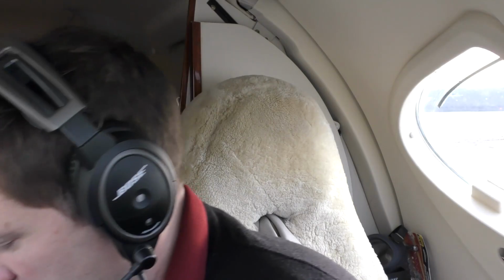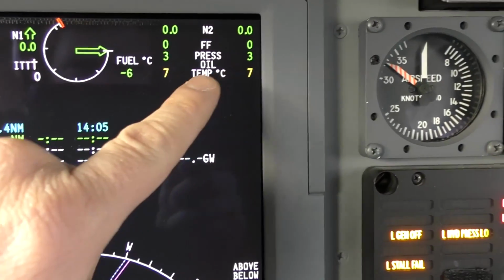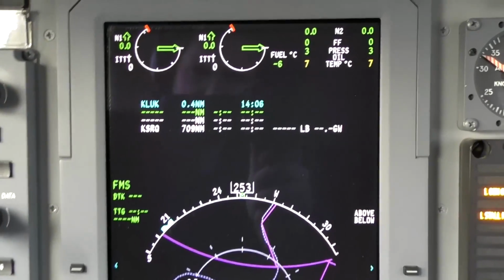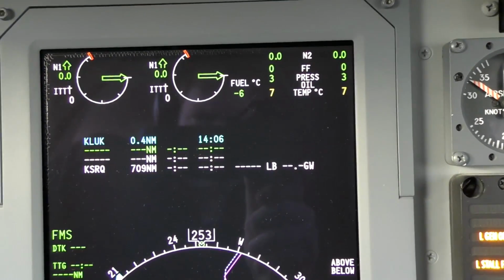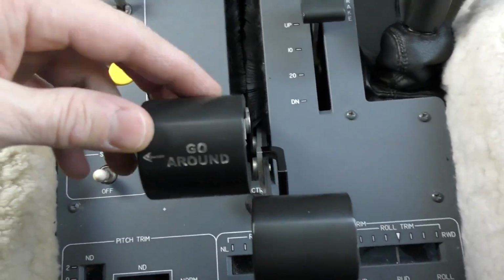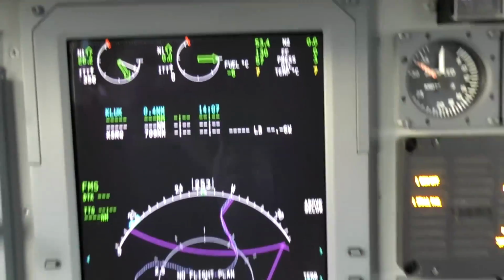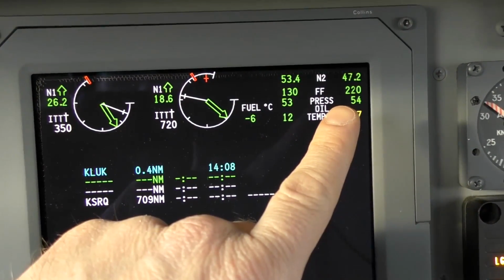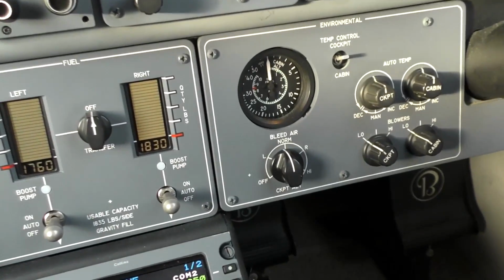Jet Engine Start Procedure - Beechcraft Premier 1A Private Jet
IS NOW ONLINE!  More products being added regularly.

Just a quick teaser of the current video I'm editing that will showcase an entire flight in the jet from Cincinnati, OH to Sarasota, FL in which I explain everything I'm doing as much as possible.  But, in the meantime, I thought I'd upload this short excerpt showing the engine start sequence of the Beechcraft Premier Jet.

is now online, where you will find awesome merch for aviation and auto enthusiasts.  You can support the site while looking cool too.